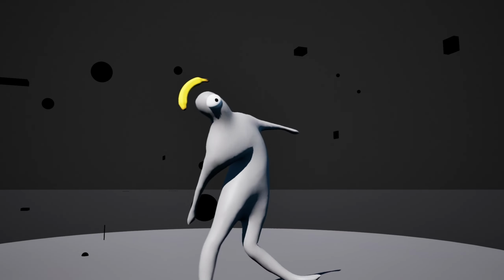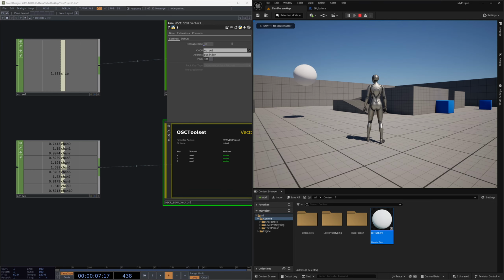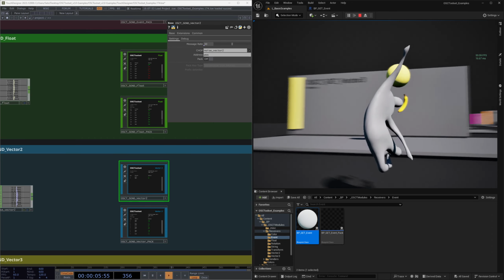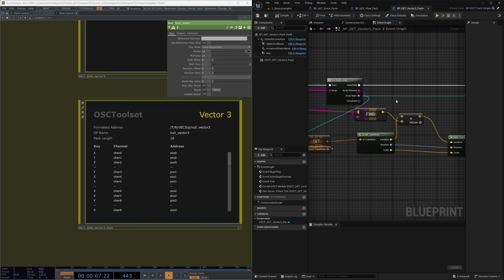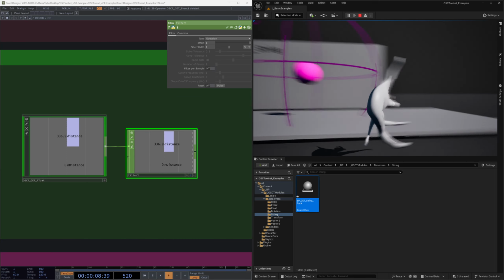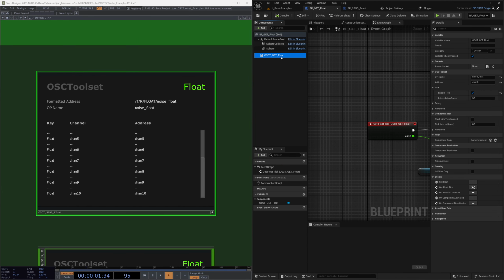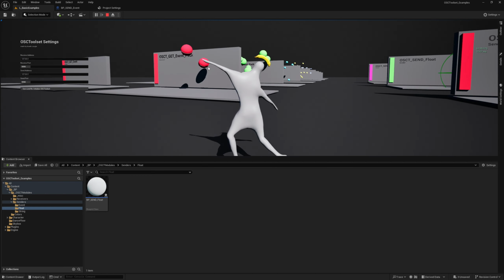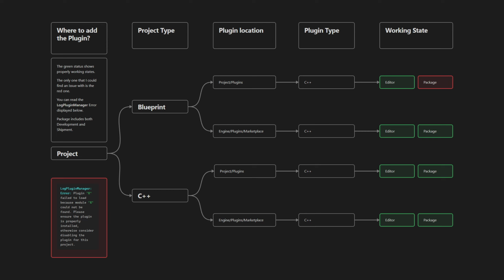OSCToolset v2.0 - Communicating between TouchDesigner and Unreal Engine 5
OSCToolset is a plugin for Unreal Engine 5 that simplifies the OSC workflow from TouchDesigner. It is designed to work on Runtime and streamlines the creation of the OSC Client / Server so that you can directly send data from one software to another.

If you purchased the first version of the plugin and did not receive an email with a discount please reach out to me via Discord and I will give it to you : )

Chapters:
0:00 Intro
0:47 What is OSCToolset?
1:53 Compatibility
2:09 Simple example
8:34 OSCToolset Examples
10:40 Tick Rate
12:24 TD Senders / UE Receivers
16:24 Packs
25:26 TD Receivers / UE Senders
32:57 Debugging
41:07 OSCT_Master
46:43 Packaging an Unreal Engine project